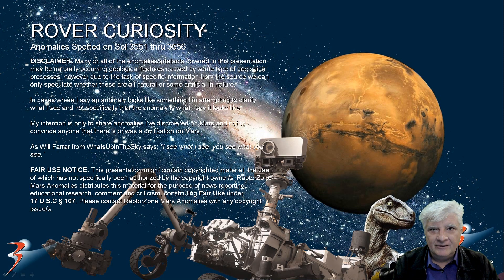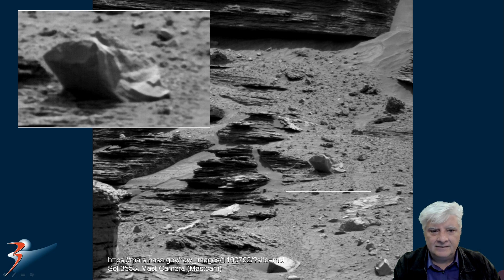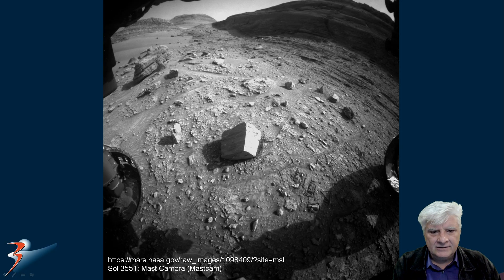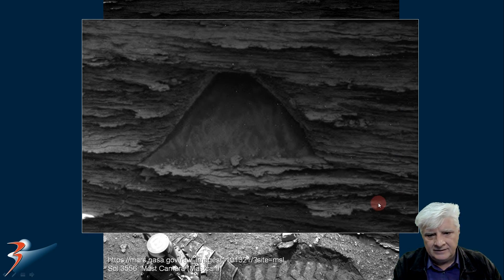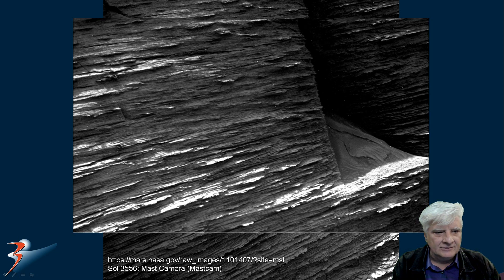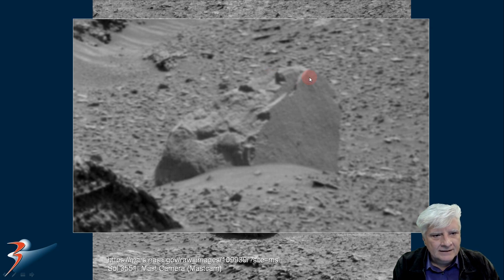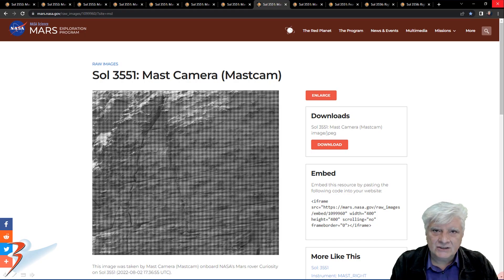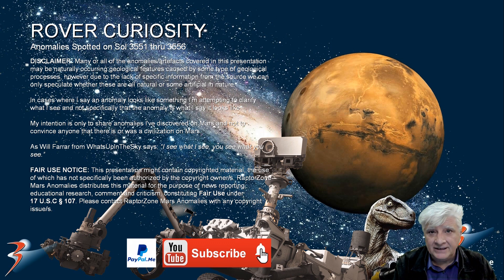ROVER CURIOSITY Anomalies Spotted on Sol 3551 thru 3556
The photographs analyzed here were taken by Rover Curiosity from Sol 3551 to 3556.

The anomalies featured here include megalithic blocks, possible sculptures, wreckage/metallic-type artifacts, possible closed entranceways/hatches and barnacle-type anomalies on the side of a mound/hill.

My Blog Post featuring: 'ROVER CURIOSITY Anomalies Spotted on Sol 3551 thru 3556:'